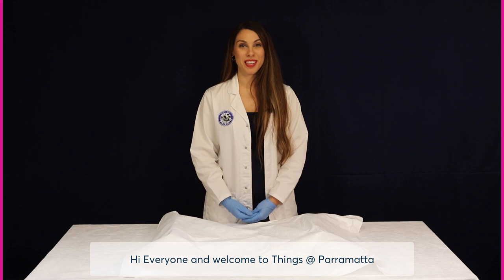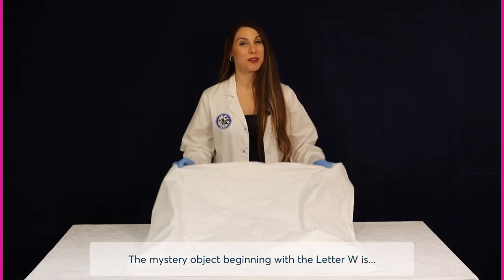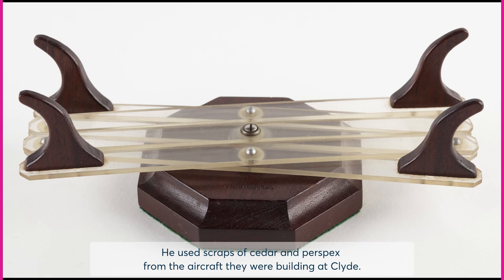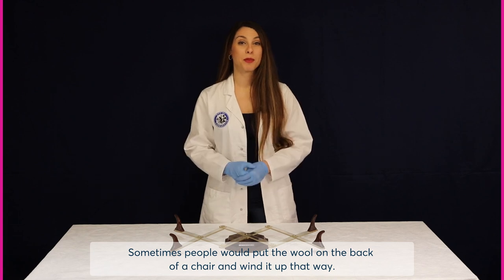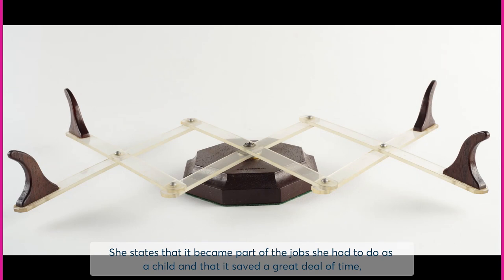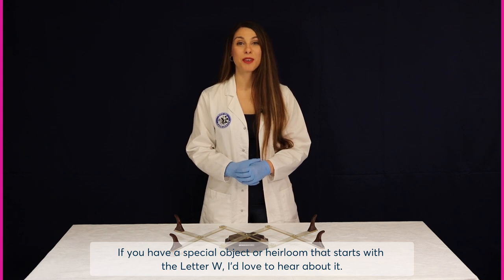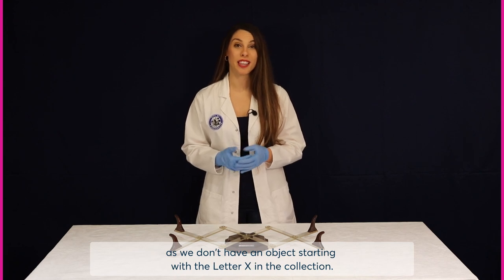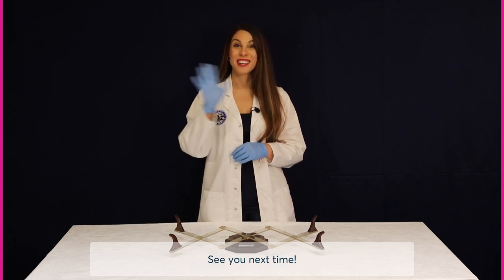Episode 23: W is for... - A-Z Things @ Parramatta (Parramatta Heritage Centre)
A device for winding wool into balls!